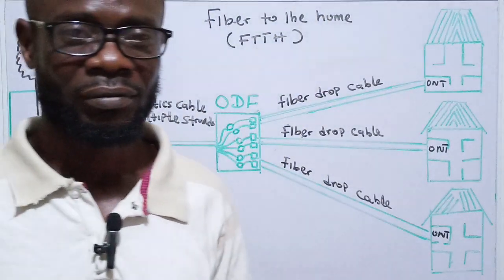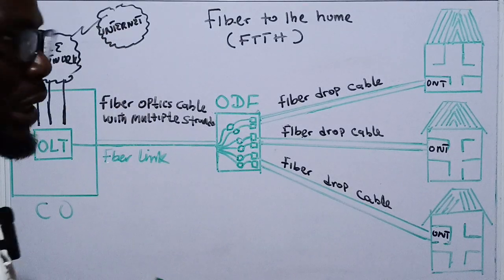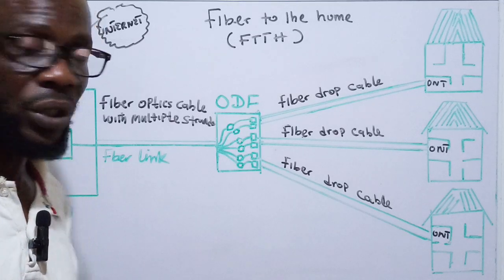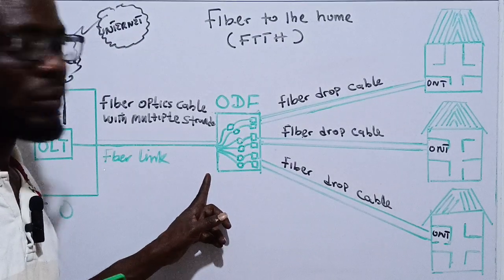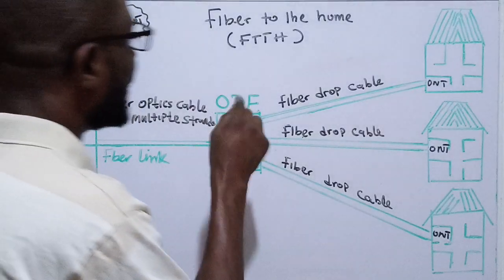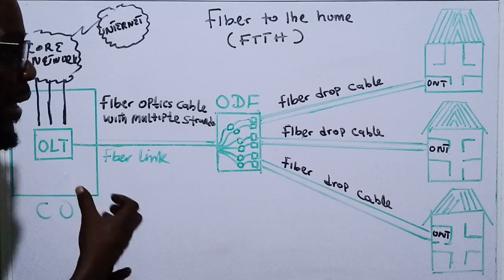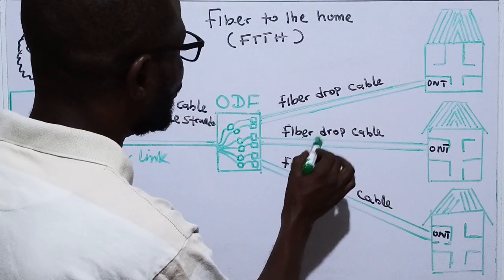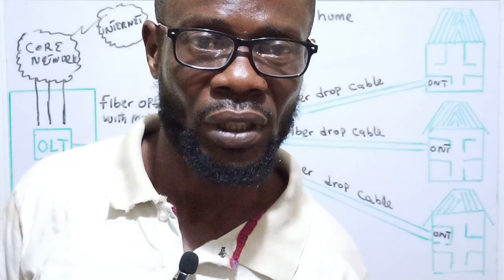Fiber to the home (ftth).